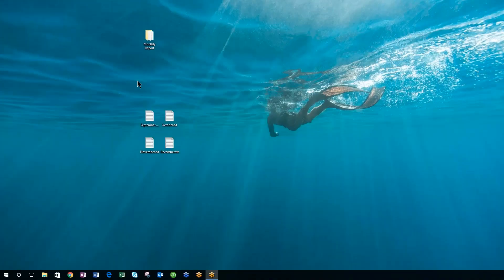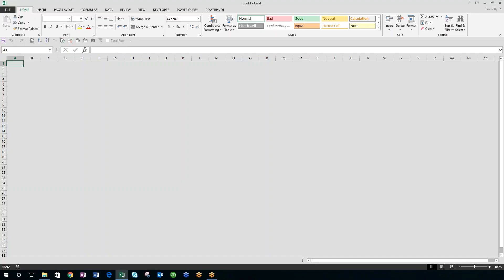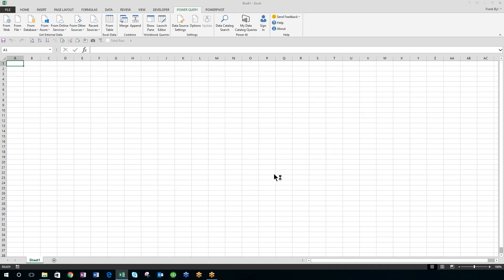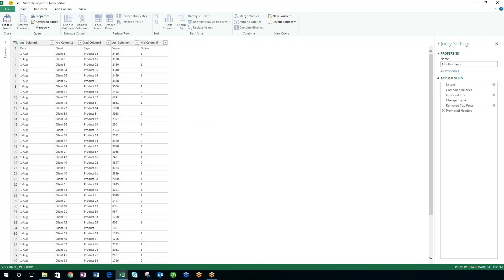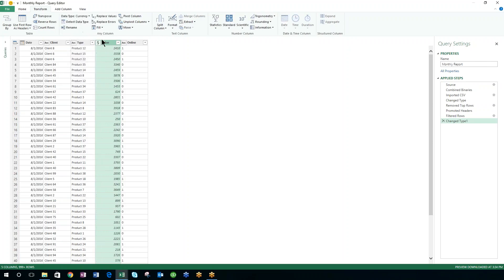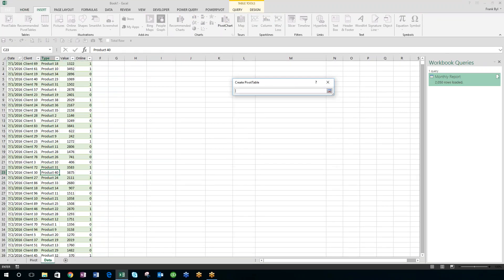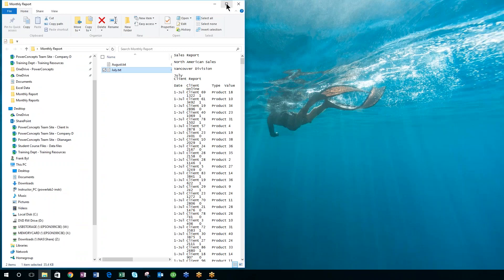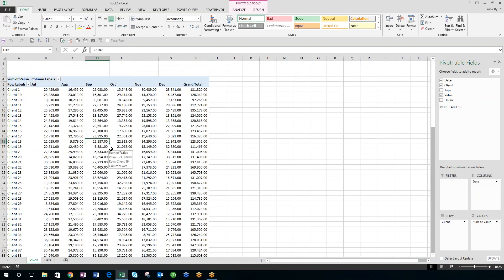Excel 2016 Power Query Get Data From Folder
This short video will show how to use power query tool to set up the steps to get data from a folder which is constantly added with monthly files